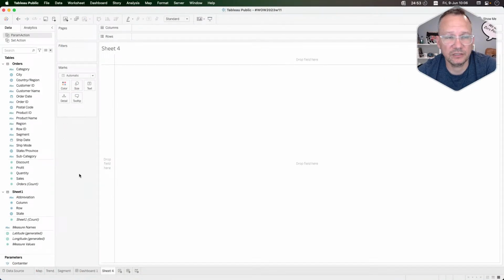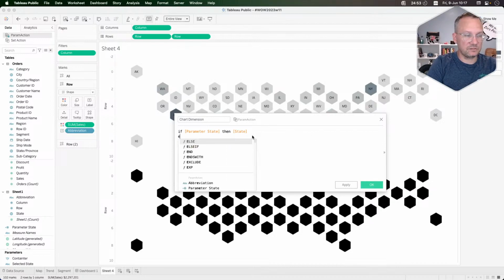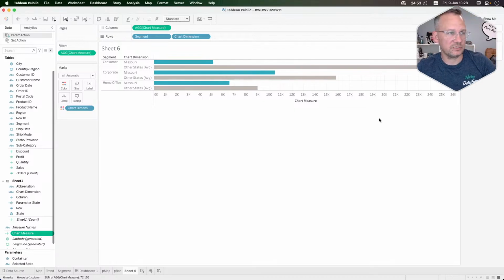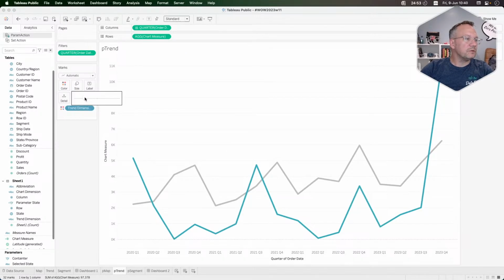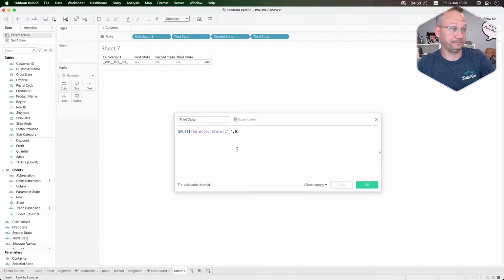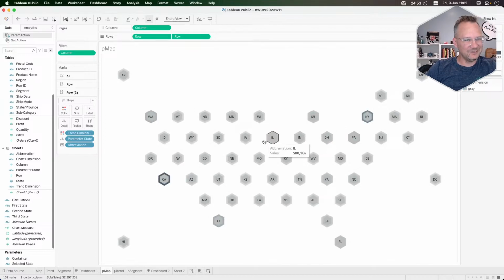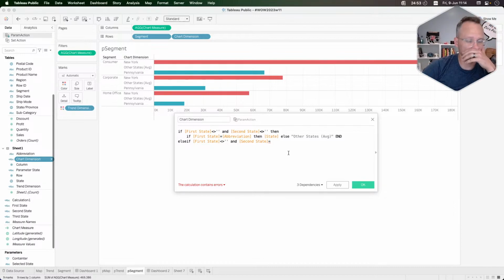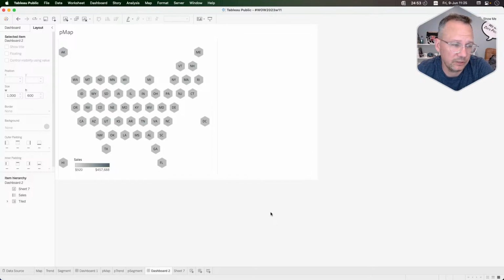Tableau WOW2023 Livestream | Week 23 | Comparing State Sales Pt. 2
This week's WOW2023 showcases how to use set controls to filter and highlight values on a dashboard..

Join me as I build the weekly challenge live and answer your questions this Friday, June 2nd at 10 am CDT!